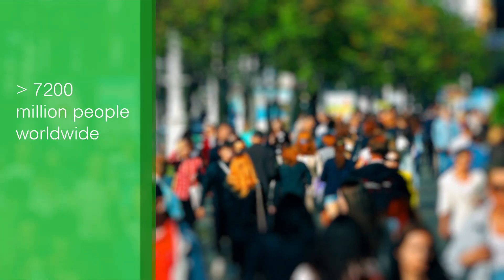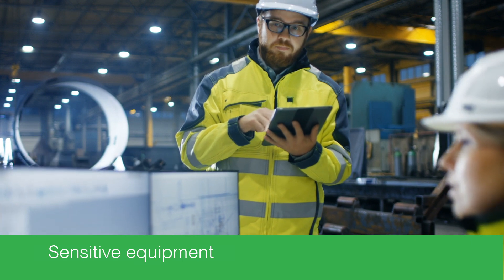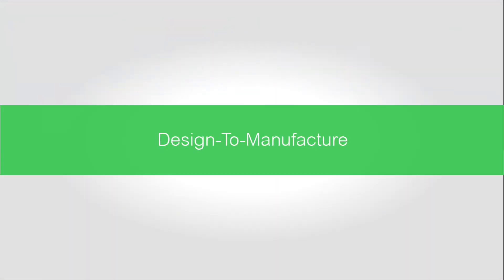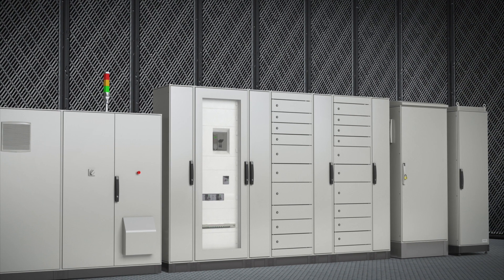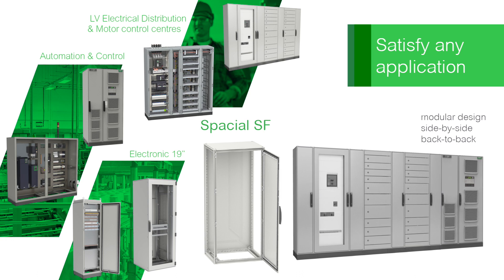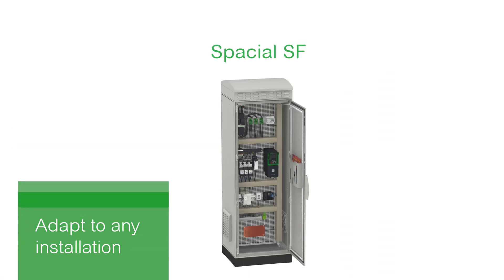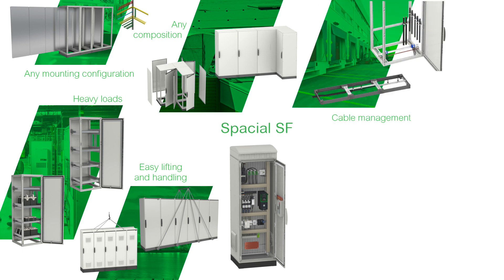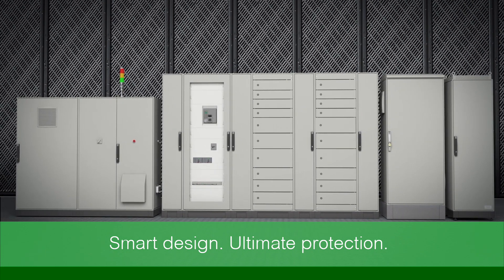Spacial Floor-standing enclosures: from engineering to manufacturing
Spacial SF steel enclosures: smart design & great protection.
Obtain high reliability of your control panel to satisfy the critical demands of any application in any environment.
Spacial SF is a complete enclosure design platform, with the versatility to meet any requirement while giving you designs and smart tools to make your job faster and easier.